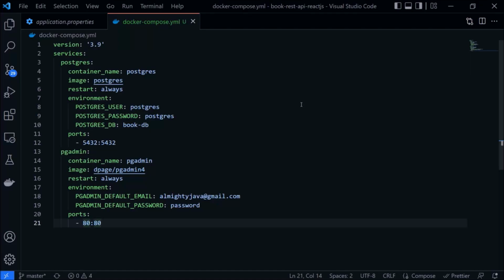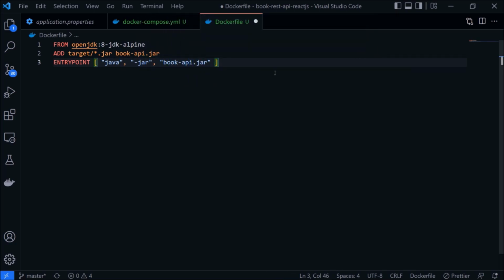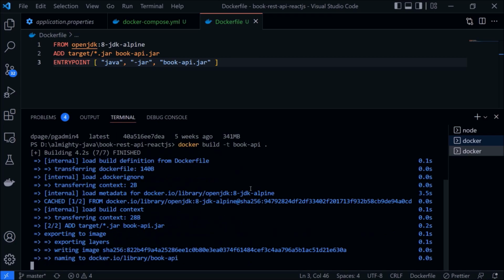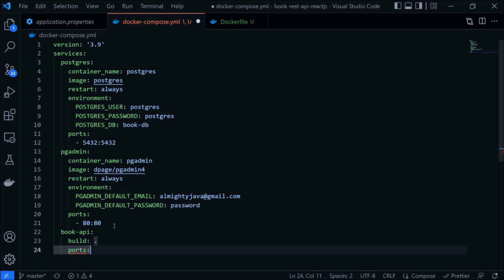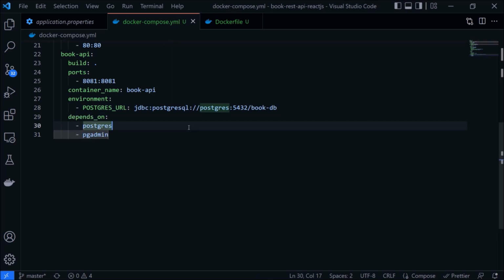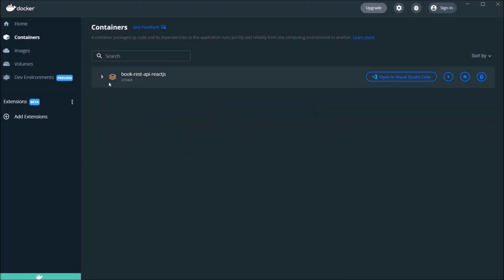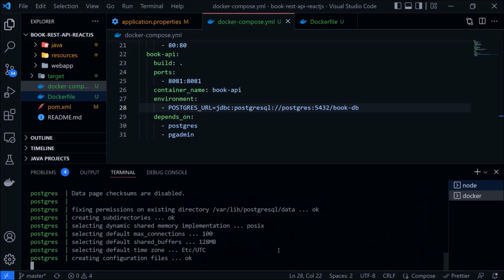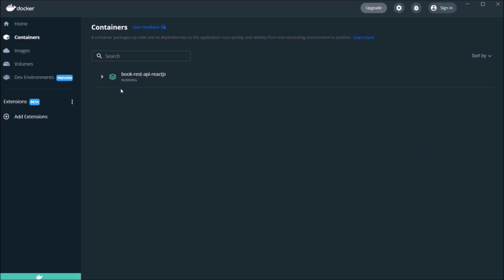75 - Spring Boot : Create & Run a Docker Image of Spring Boot Rest API by using docker-compose YML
docker-compose.yml
version: '3.9'
services:
  postgres:
    container_name: postgres
    image: postgres
    restart: always
    environment:
      POSTGRES_USER: postgres
      POSTGRES_PASSWORD: postgres
      POSTGRES_DB: book-db
    ports:
      - 5432:5432
  pgadmin:
    container_name: pgadmin
    image: dpage/pgadmin4
    restart: always
    environment:
      PGADMIN_DEFAULT_PASSWORD: password
    ports:
      - 80:80
  book-api:
    build: .
    ports:
      - 8081:8081
    container_name: book-api
    environment:
      - POSTGRES_URL=jdbc:postgresql://postgres:5432/book-db
    depends_on:
      - postgres
      - pgadmin
Dockerfile
FROM openjdk:8-jdk-alpine
ADD target/*.jar book-api.jar
ENTRYPOINT [ "java", "-jar", "book-api.jar" ]